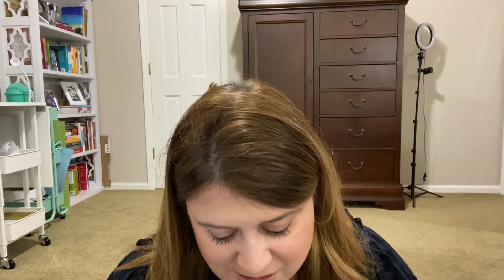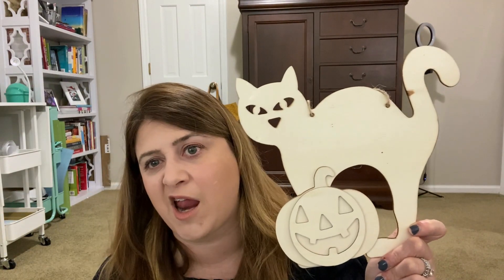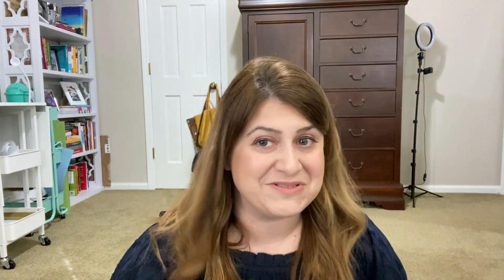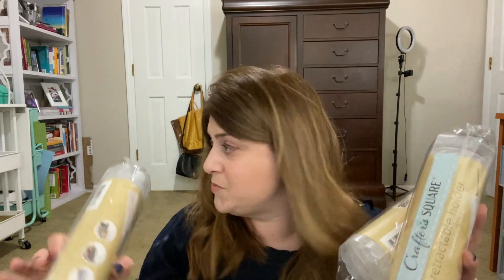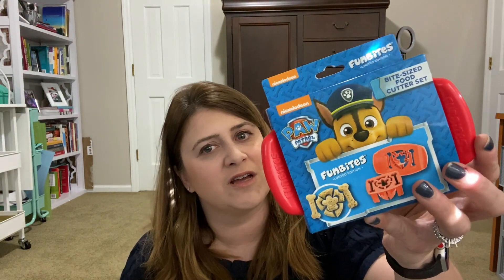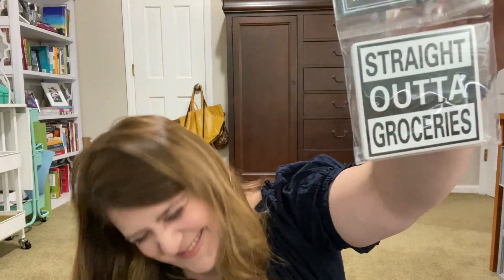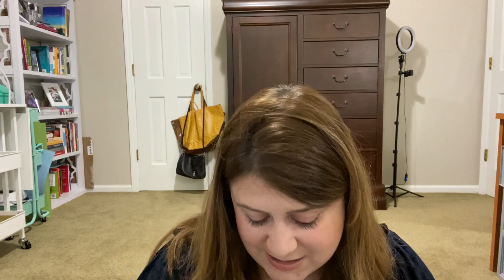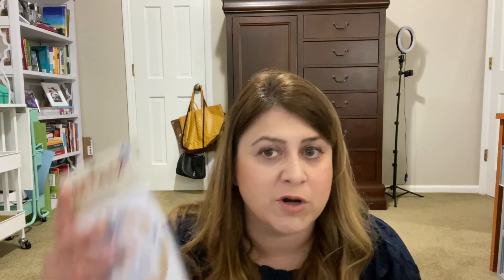More Fall Decor and DIY Crafts - Dollar Tree - 07/27/2020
FALL IS HERE! At least it is at the Dollar Tree. OMG, I can't even put into words how excited I was when I saw the wall of fall